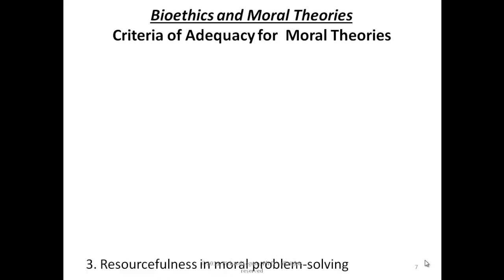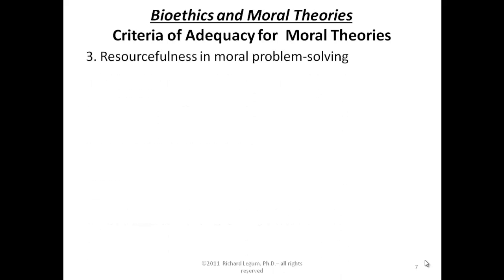Bioethics 04-04-08. Resourcefulness in Moral Problem Solving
Rich Legum Bioethics